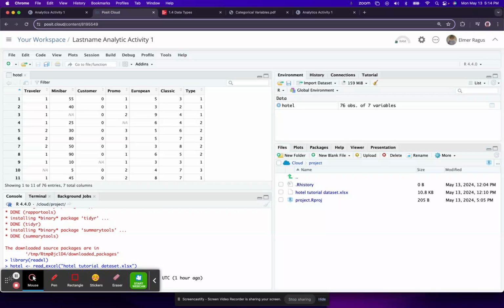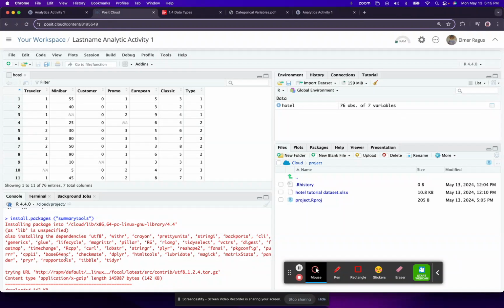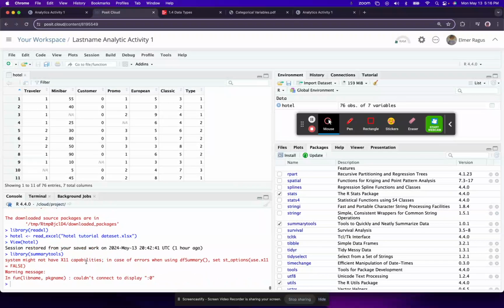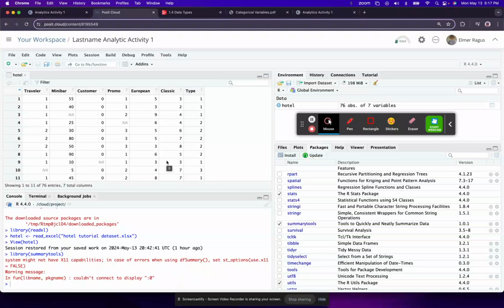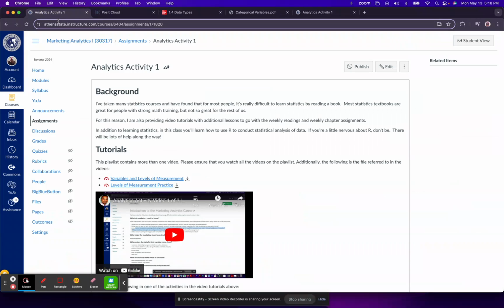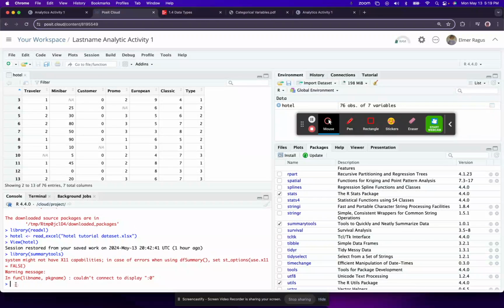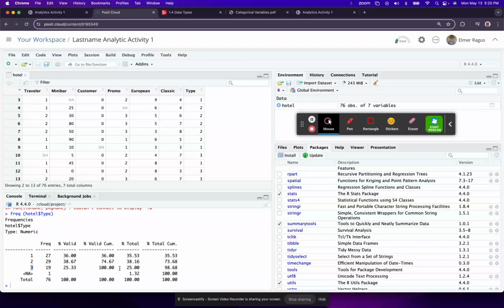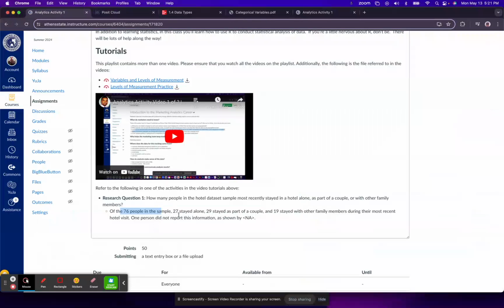Analytics Activity 1 Video 4 of 5 | MK 338